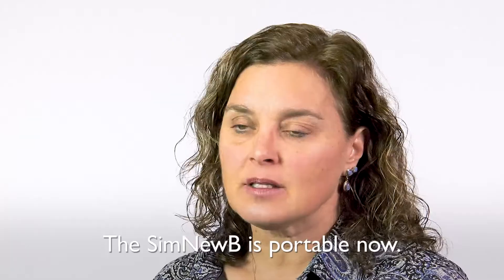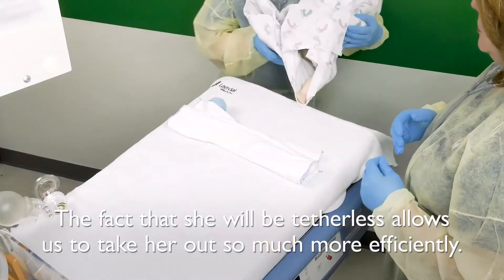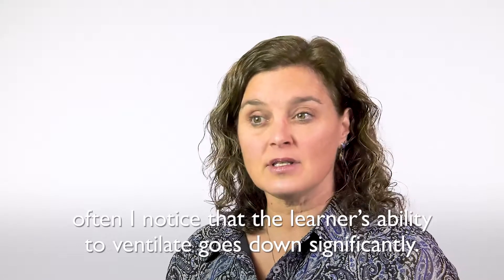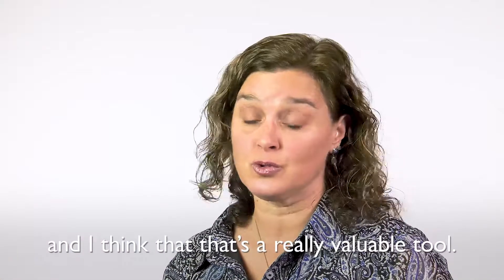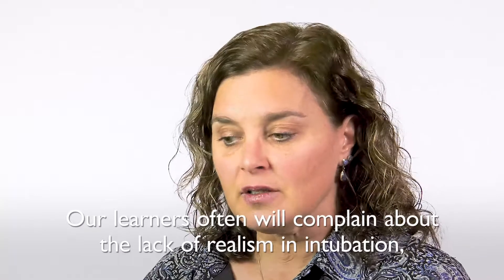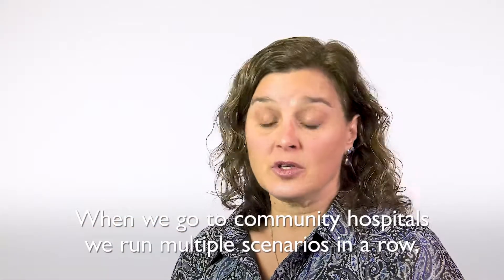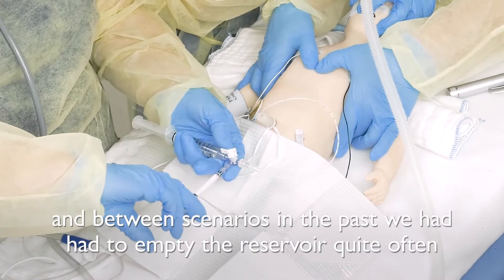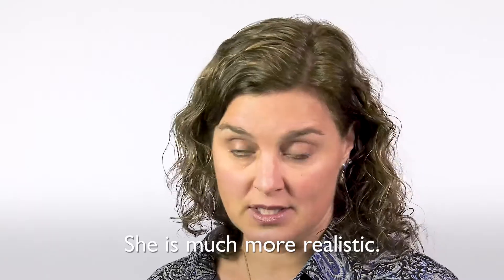SimNewB: First Impressions from Bobbi Byrne, MD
SimNewB is a newborn tetherless simulator co-created with the American Academy of Pediatrics, design to help improve neonatal resuscitation and to meet the specific learning objectives of neonatal resuscitation protocols. Hear what Bobbi Byrne has to say about the benefits of the new SimNewB.